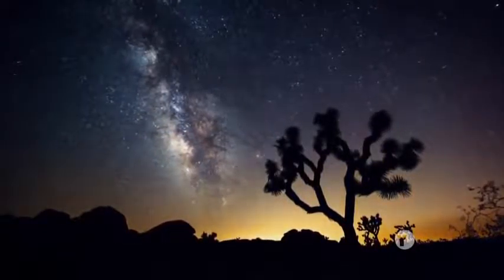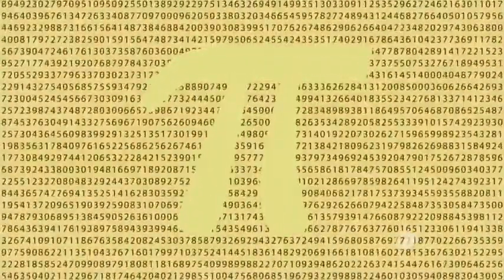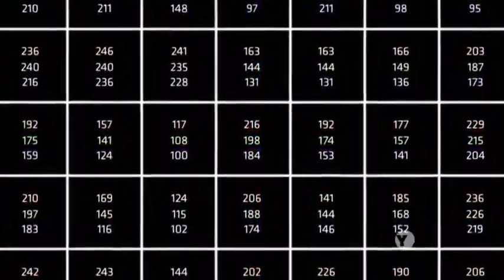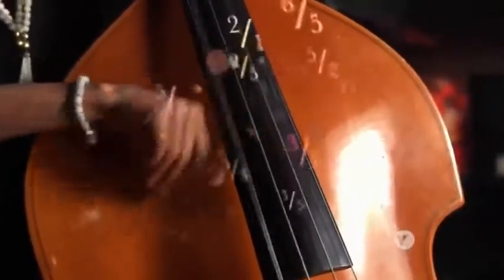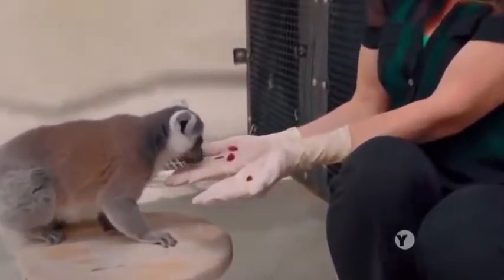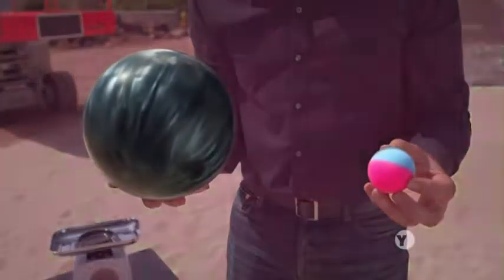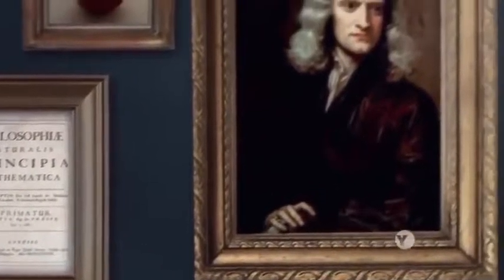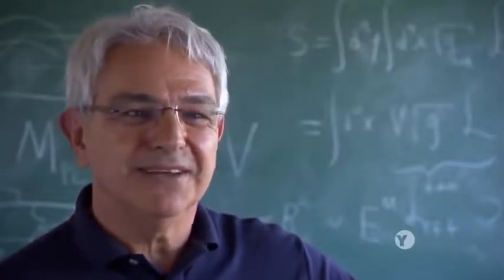MUST SEE! The Most Mysterious Things On Earth Ever Full Doc